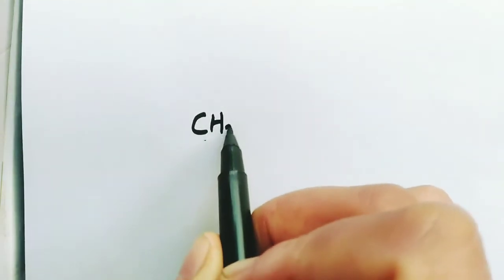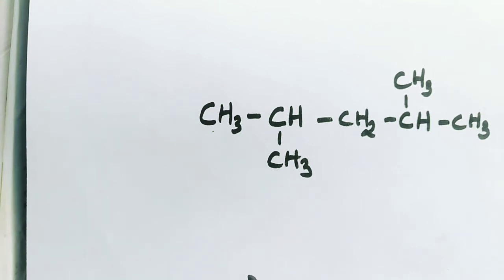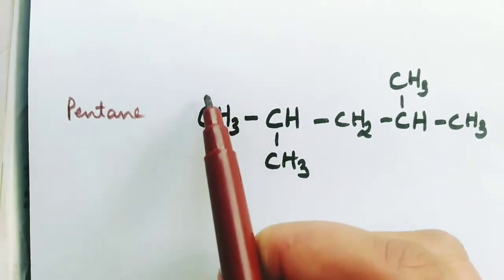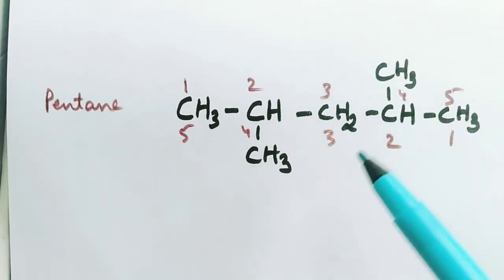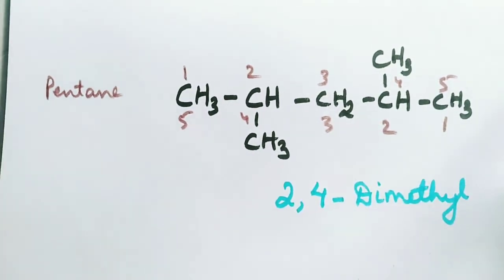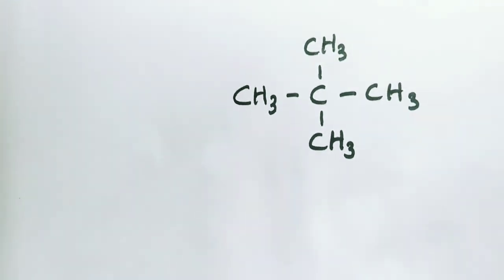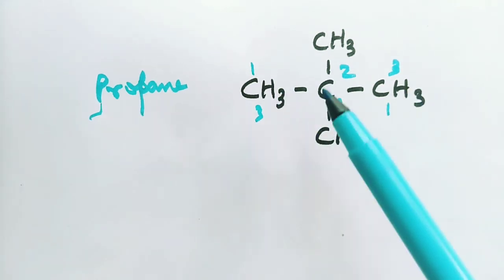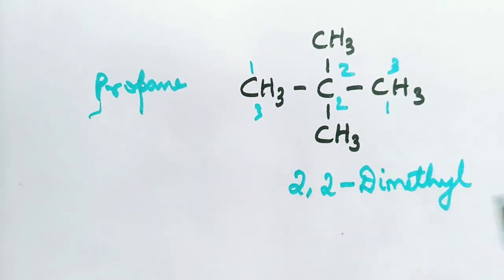IUPAC nomenclature of branched chain alkanes.